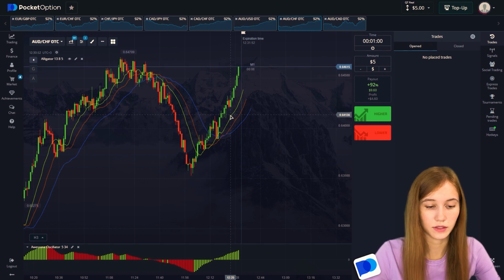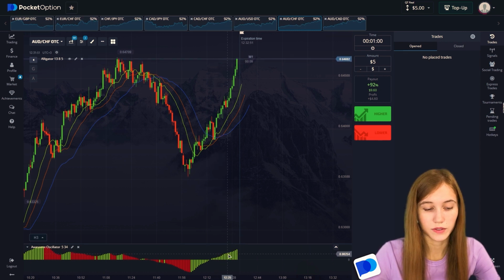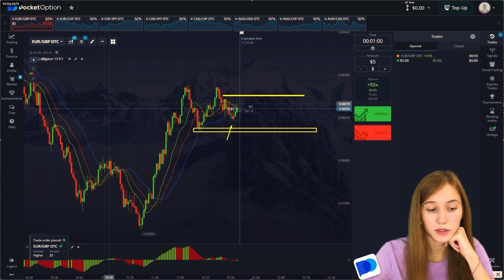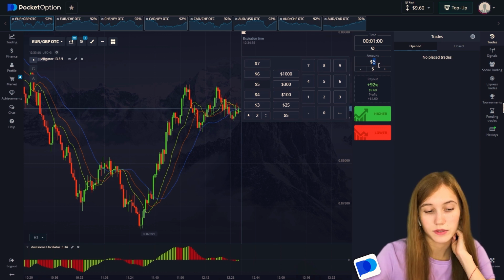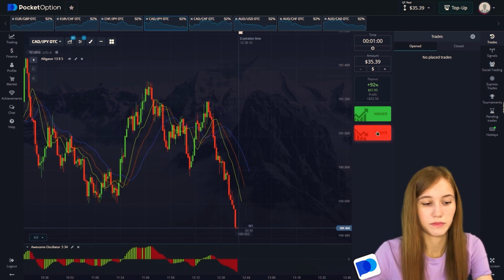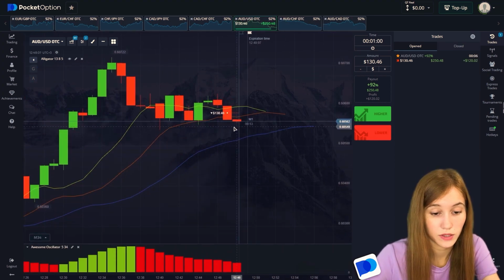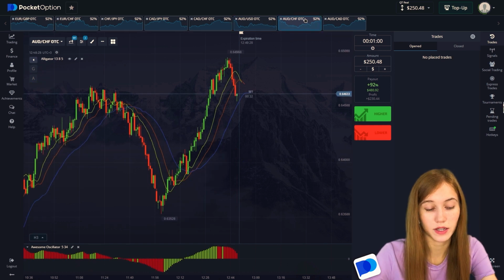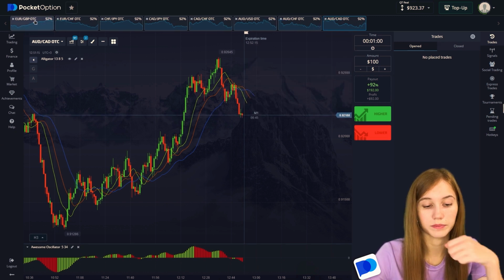🟢MAKE +$2000 ON FREE BINARY OPTIONS SIGNALS BOT: Access Best Signals Bot for Pocket Option & Quotex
In this video, we unveil a groundbreaking Pocket Option Trading Strategy that's generated EXTRA profits! 😊💰 Discover advanced techniques for successful Binary Options trading in 2024 as our expert traders guide you through this revolutionary approach. Join us live to boost your earning potential and achieve financial success! 🌟📈🎉

My video contain this indicators:
pocket option